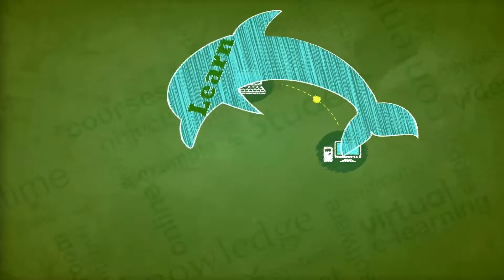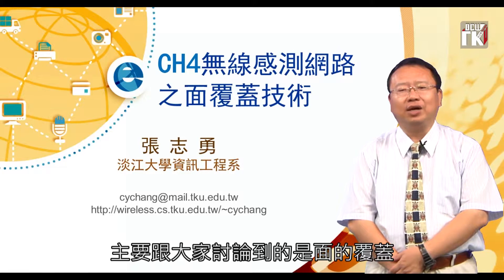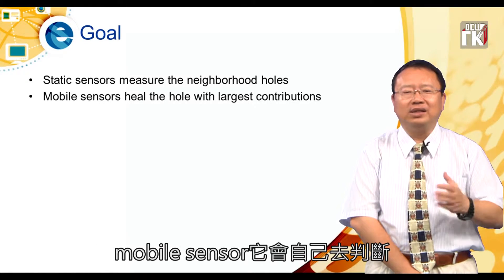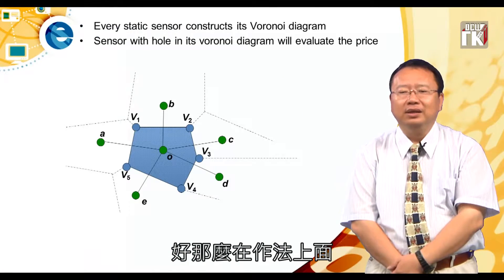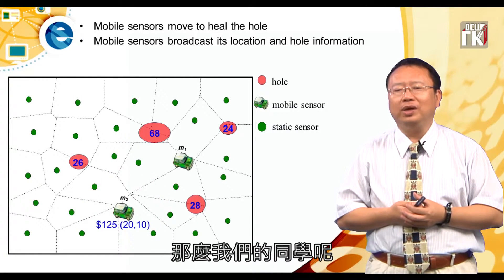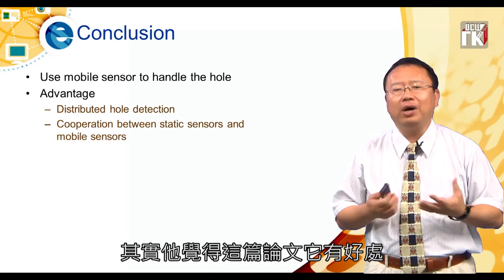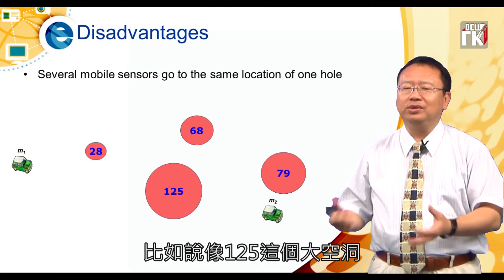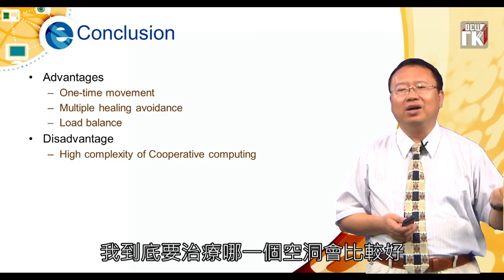無線感測網路：4.1-少量行動感測器之面覆蓋技術